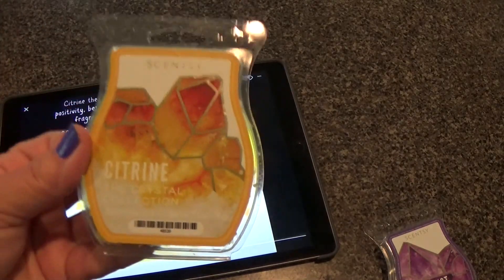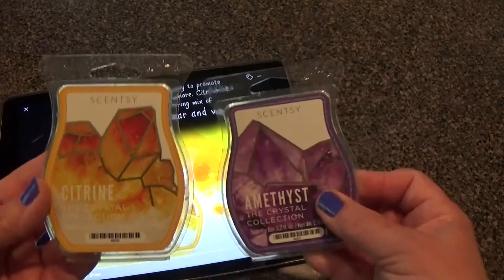The Scentsy Crystal Collection - Full Review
To read my reviews, go here!

To join my team, go here!